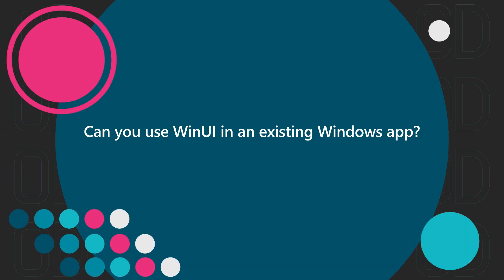Can you use WinUI in an existing Windows app? | One Dev Question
Learn about the different approaches you can take to use WinUI in your existing Windows app.

Get started with WinUI 3 for desktop apps - WinUI | Microsoft Docs

Host WinRT XAML controls in desktop apps - Windows applications | Microsoft Docs